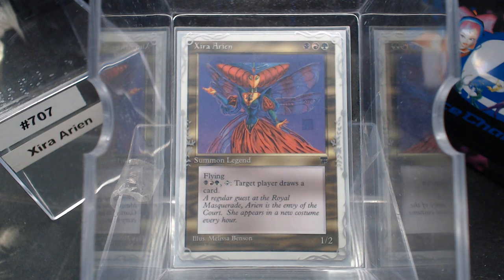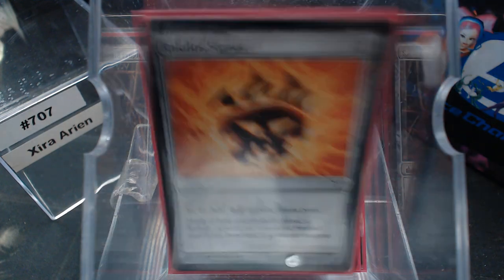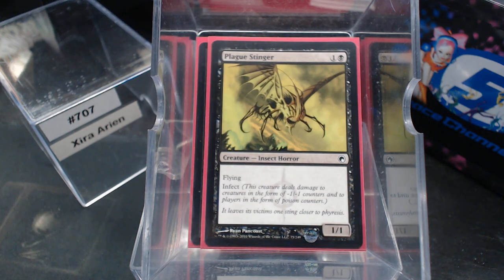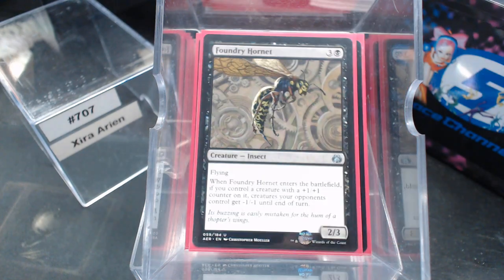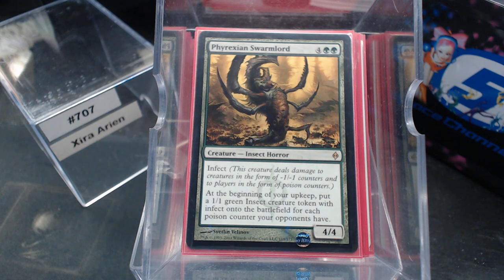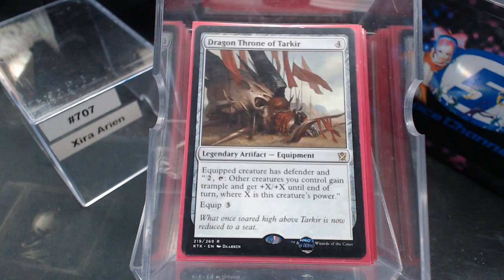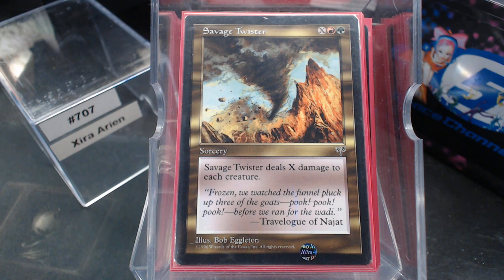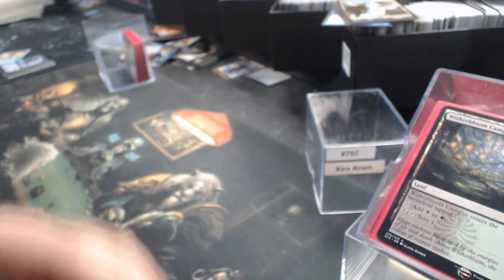Deck #707 Xira Arien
Chris Thompson
Jacob Williams
Ray Steele
Young Krillin
Kenneth iver Hansen
Blake Siegwarth
Shawn Carrier
James Langley
Orbi Arrayo
Lv5Super Tuba
Sebastien Blackwell
Brent Kryda
Thiago Ennes
Baul Punyan
Jared Teague
David Ross
Ryan Albee
Chris Stewart
Andrew Nolan
Nathan Jones
Jordan Eastman